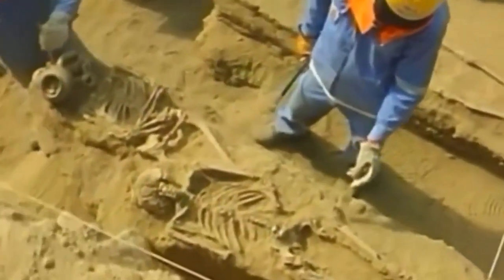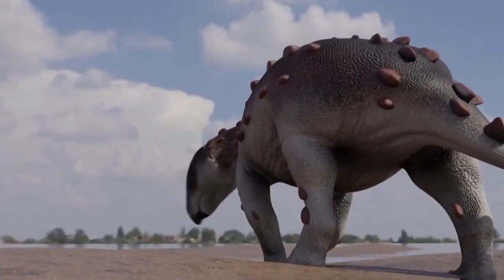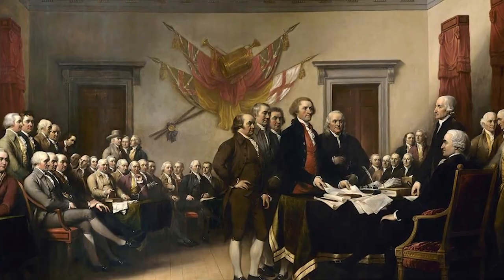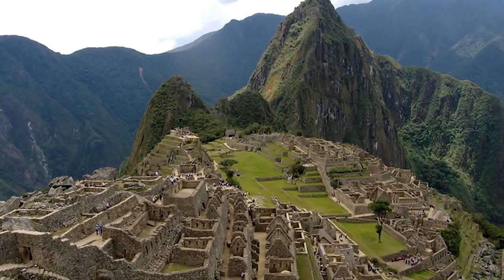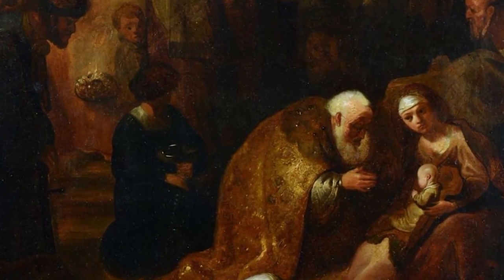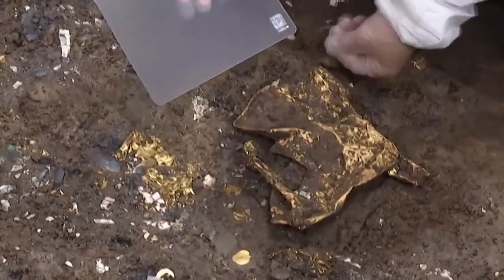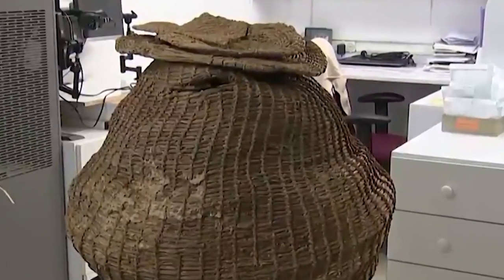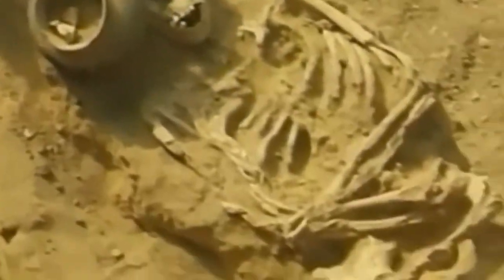Scientists Discover a 3 Million Year Old Cave and Find Something Incredible Inside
Whenever we talk about cool things that have been found, we tend to focus on classic discoveries made by the likes of Christopher Colombus. But new things are being found all the time! These are the 20 most incredible recent discoveries!